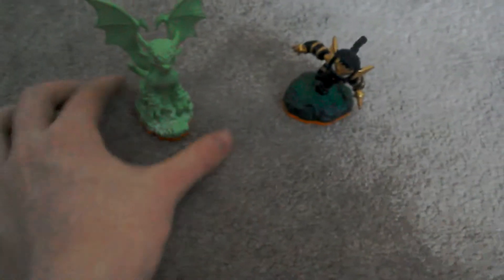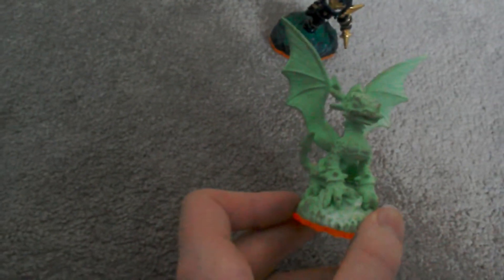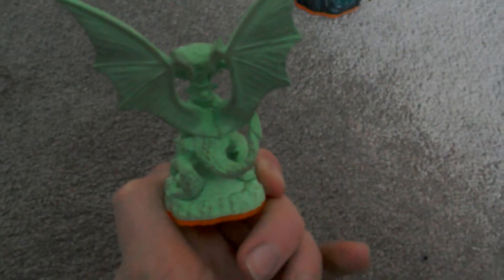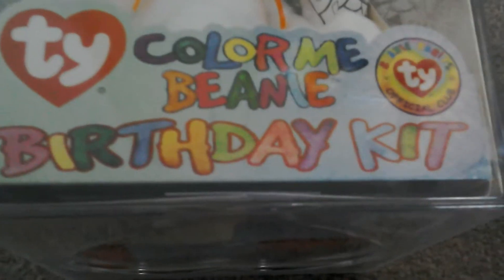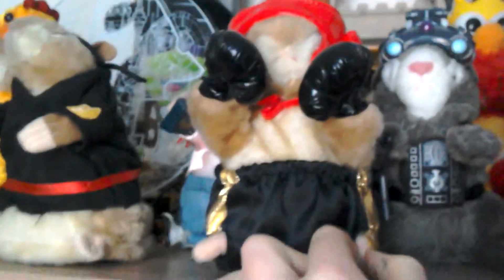Updates...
Shout out to Dapig gaming! 😁